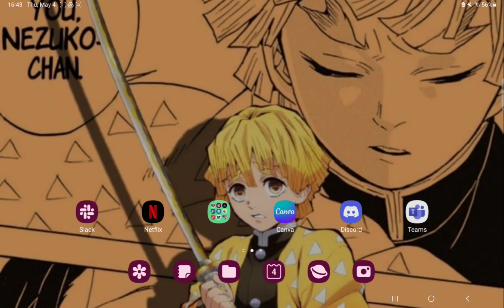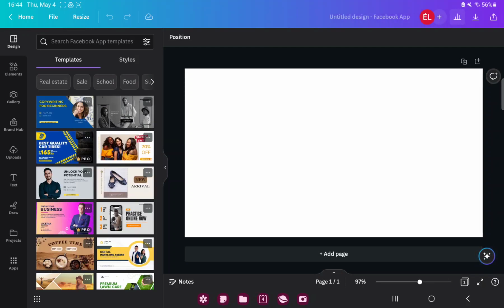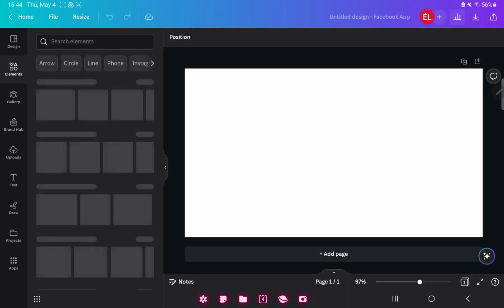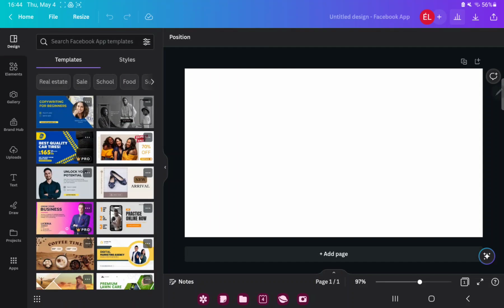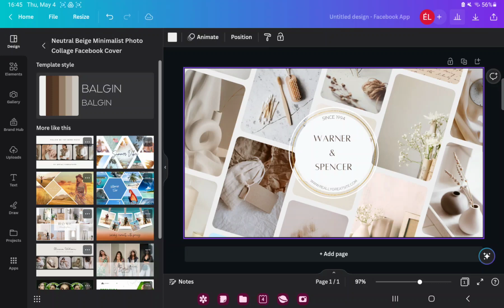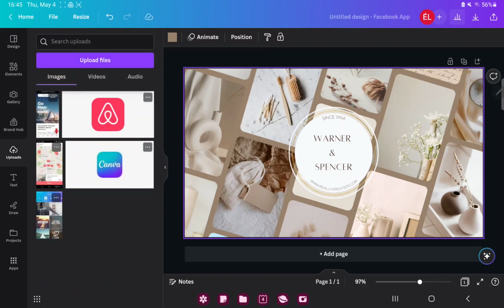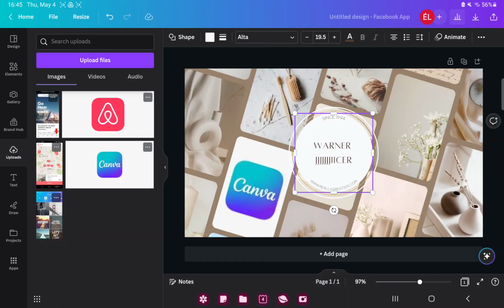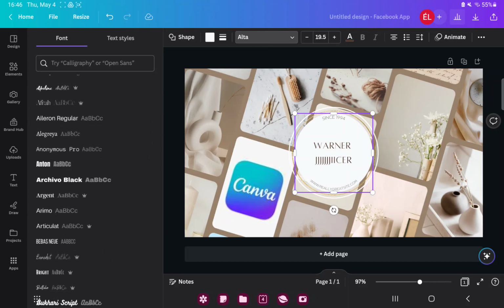How to create a Facebook app ad on Canva?